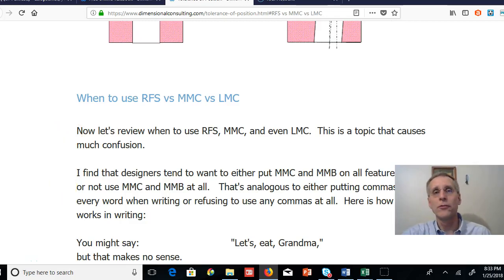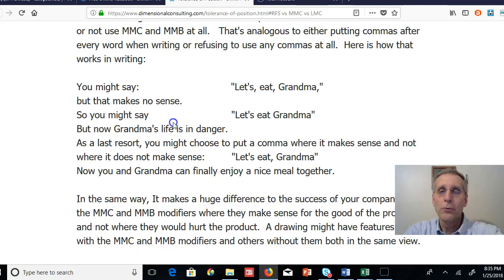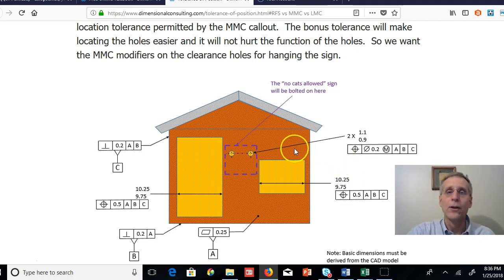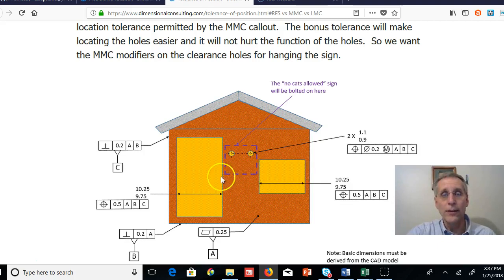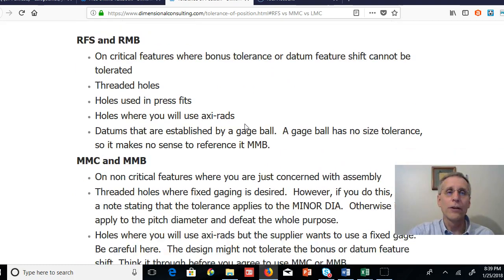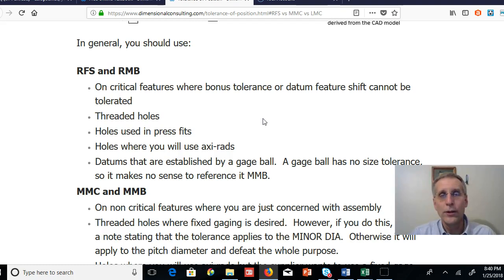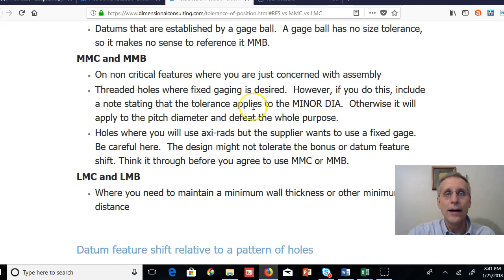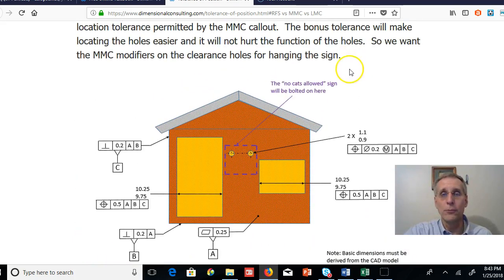Max Material Condition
This is a description of when to use Max Material Condition and when to use Regardless of Feature Size